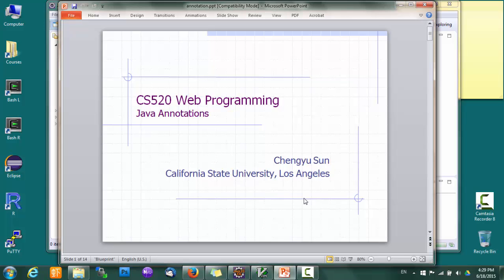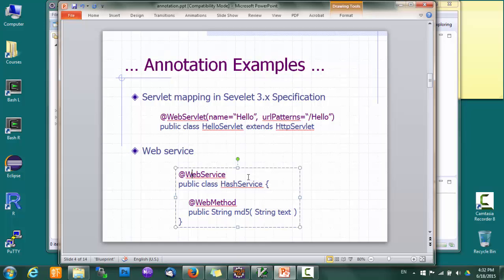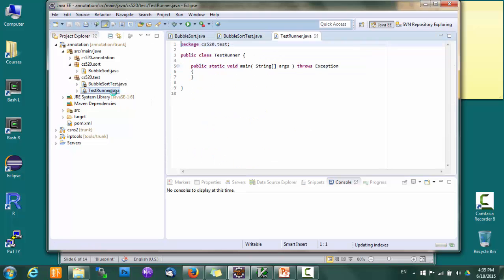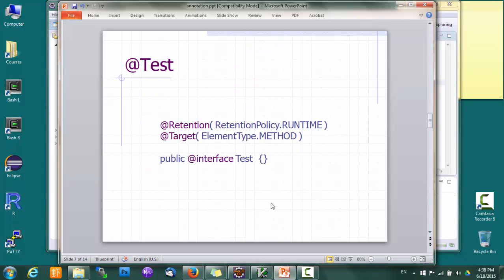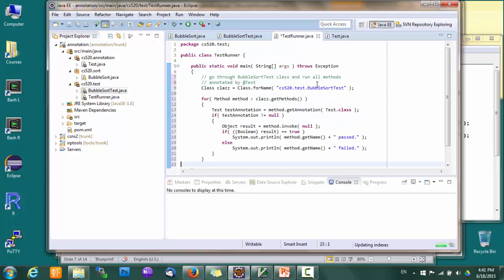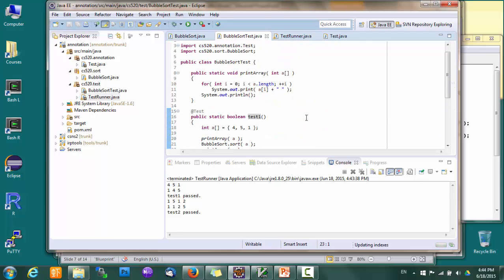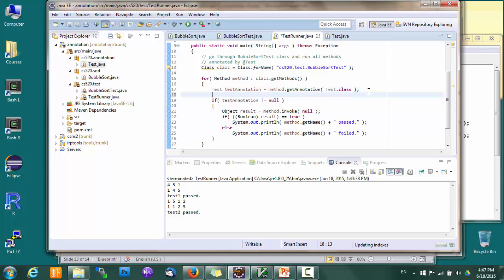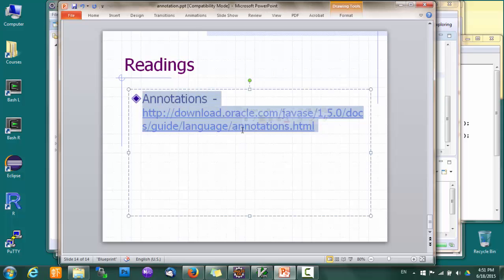Java Annotations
Introduction to how to create and use Java annotations.